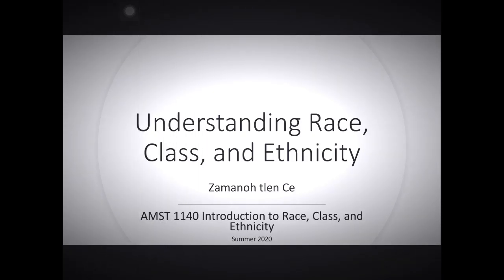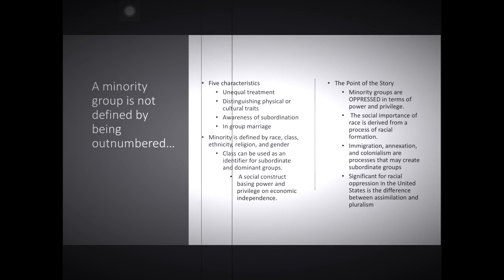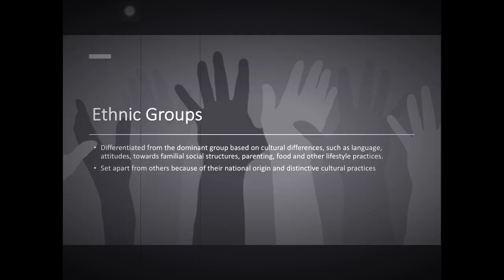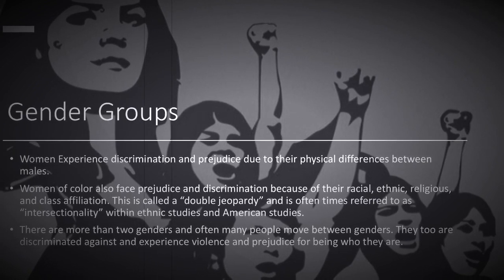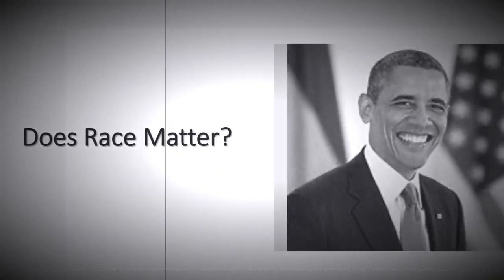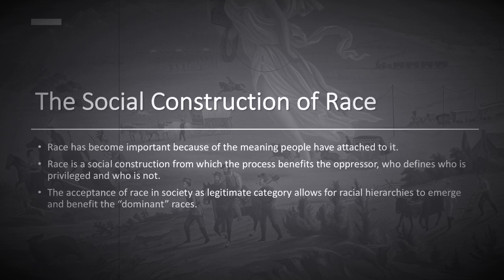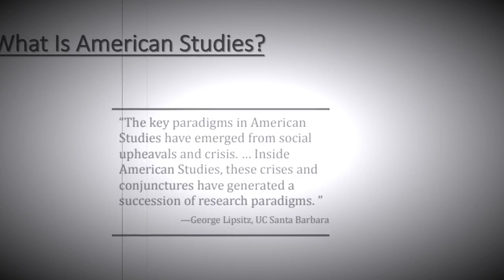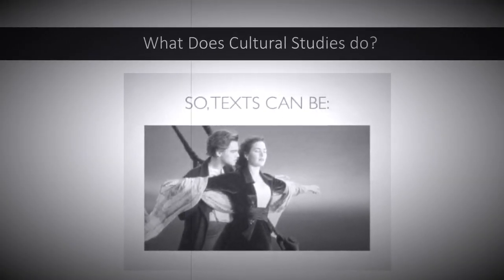Understanding Race, Class, and Ethnicity - Zamanoh tlen Ce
Week one video for CNM AMST 1140 Introduction to Race, Class, and Ethnicity